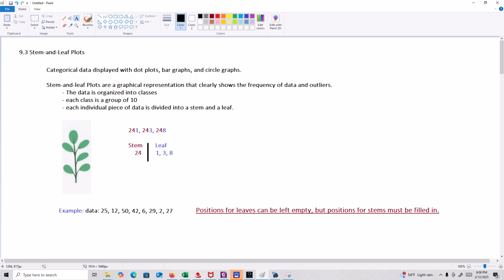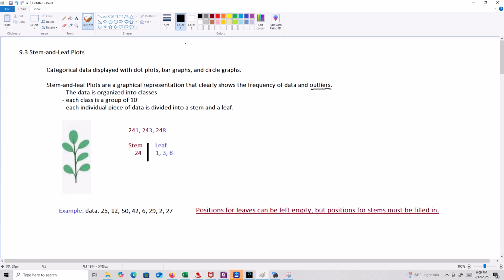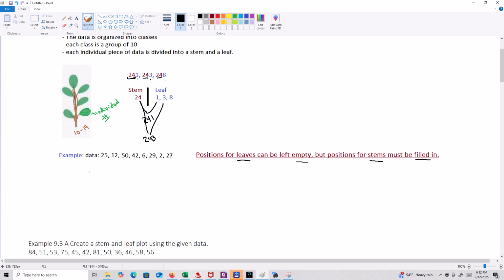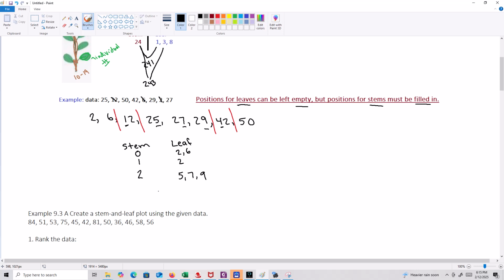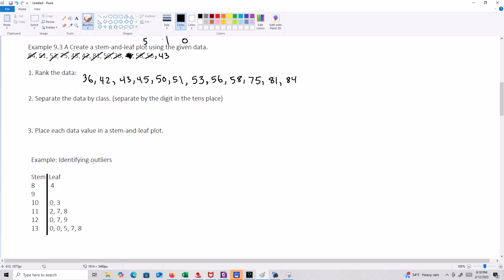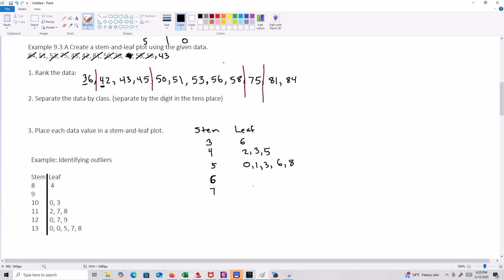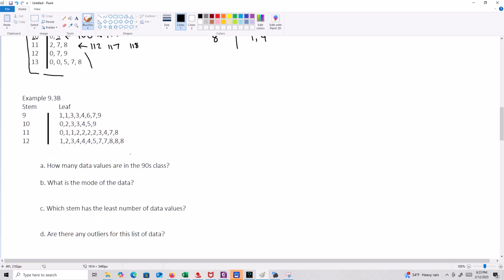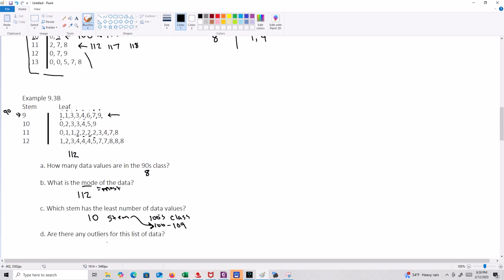Abeka pre-algebra 9.3 Stem-and-Leaf Plots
Abeka pre-algebra fourth edition 9.3 Stem-and-Leaf Plots